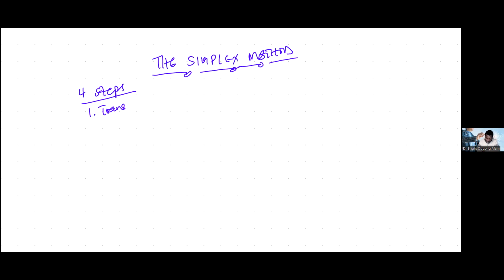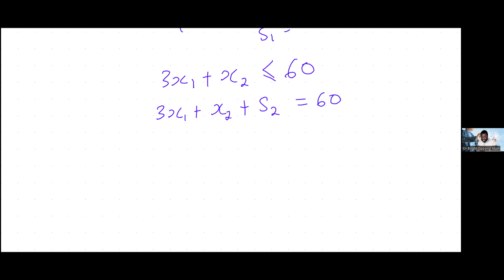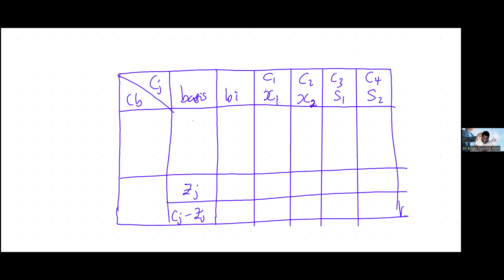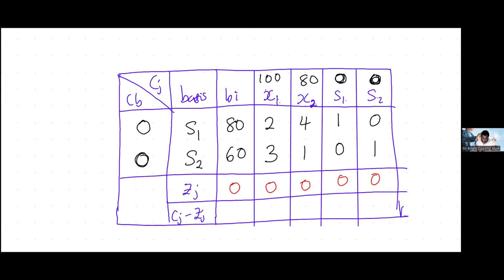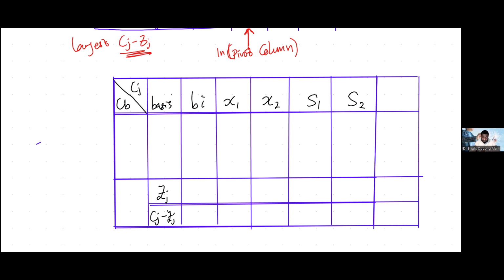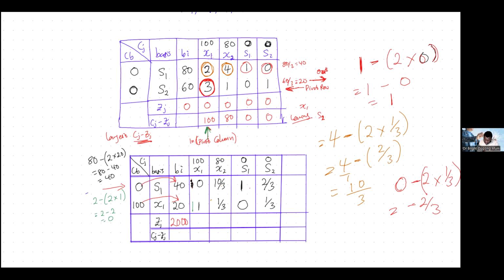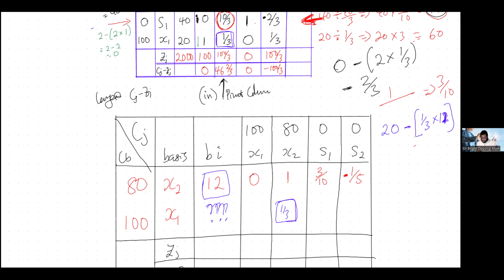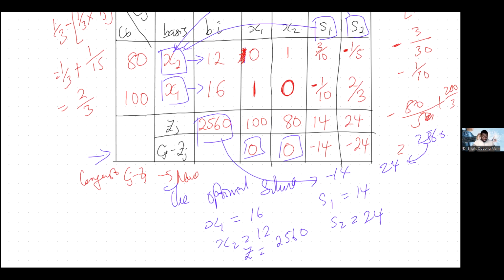Operations Research - Simplex Method - Maximisation 06